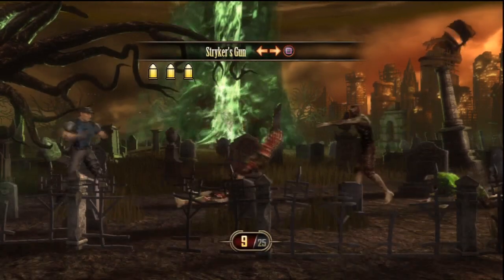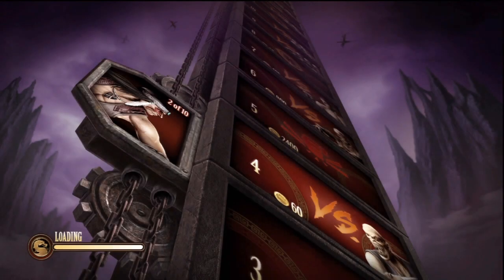Mortal Kombat 9 : Goro & Shao Kahn Fatalities + All Stage Fatalities